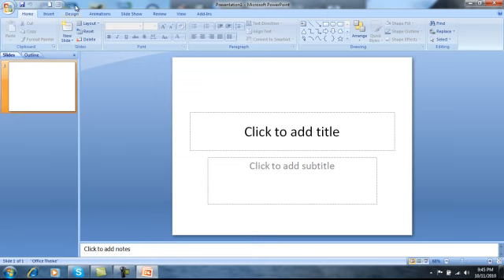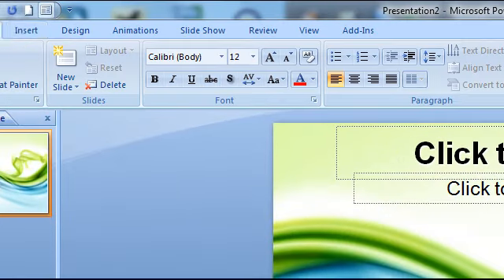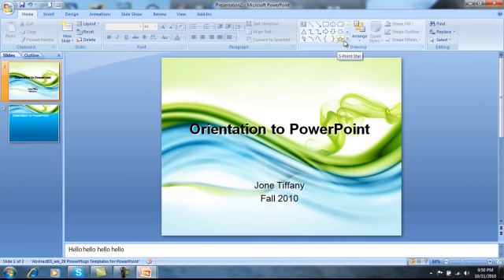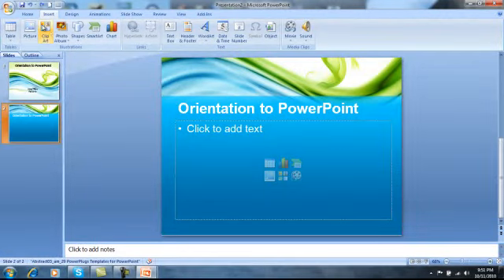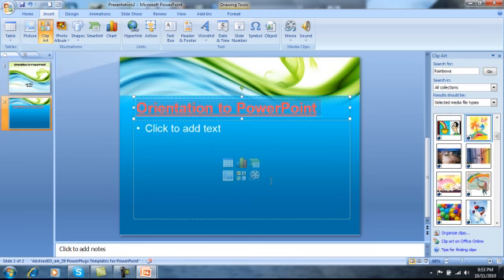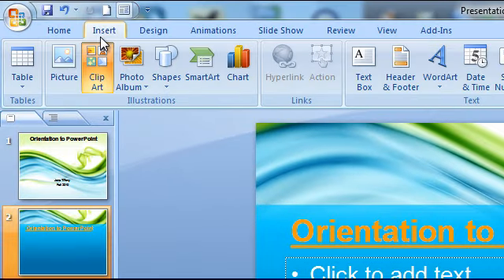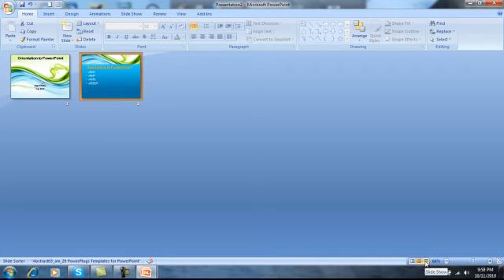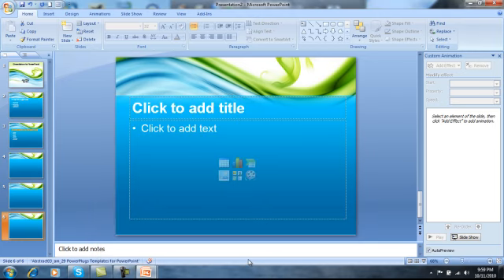How to Make a PowerPoint presentation